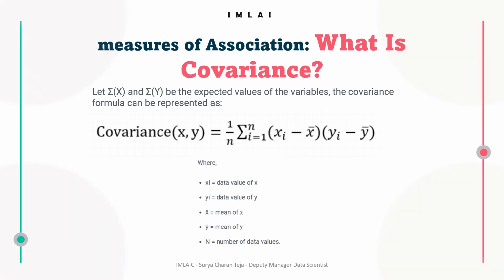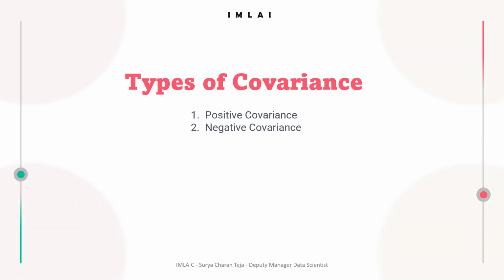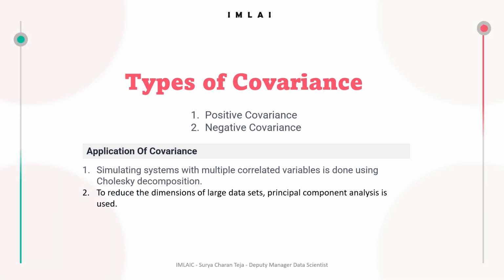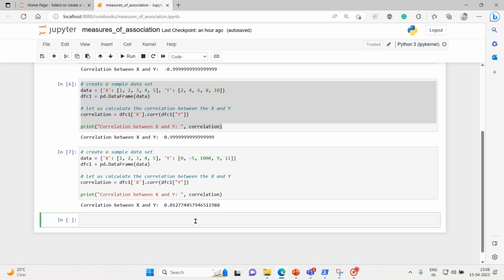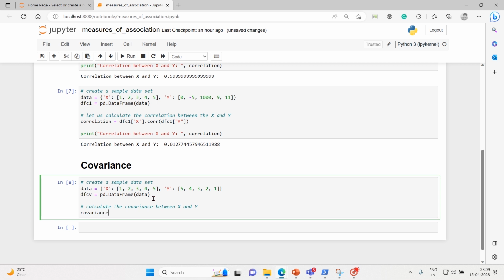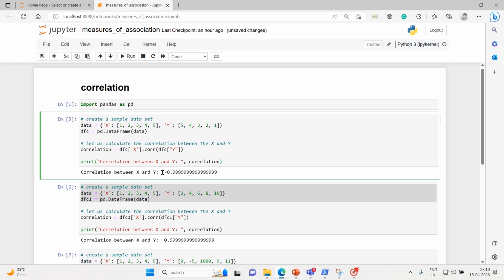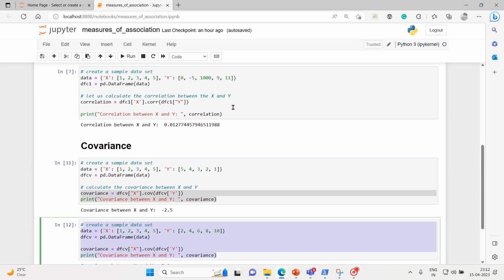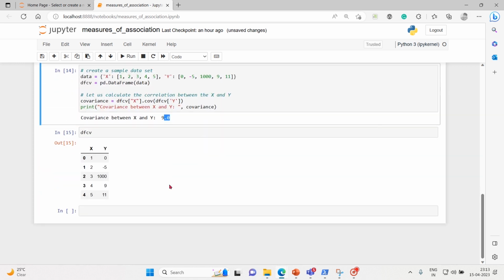16_2_2 types of CoVariance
16_2_2 types of  CoVariance